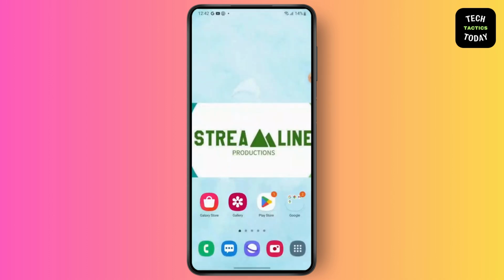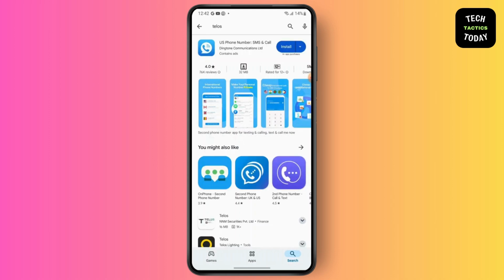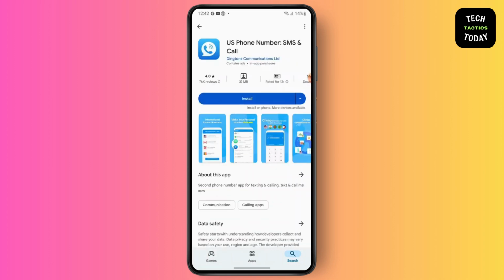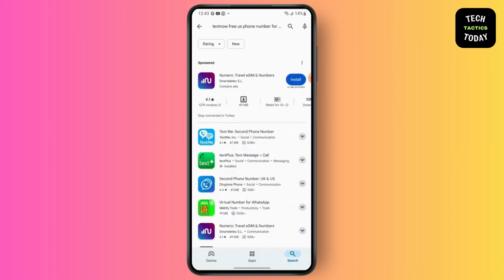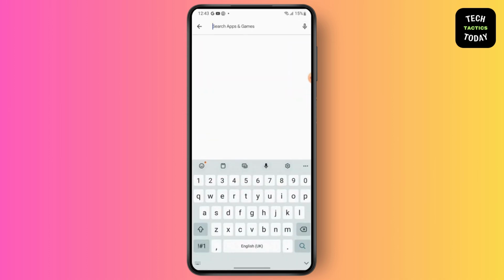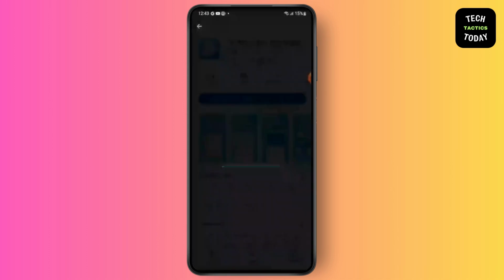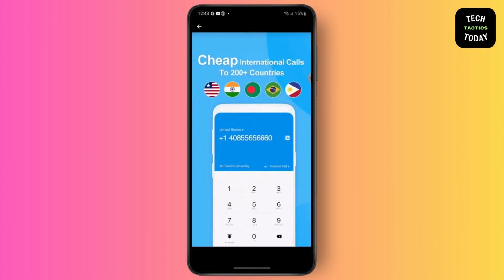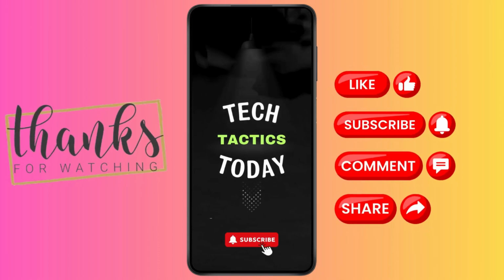Get Virtual Number for WhatsApp - Telos App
Title: Get Virtual Number for WhatsApp - Telos App

Description:

In this video, we’ll show you how to get a virtual number for WhatsApp using the Telos app. Whether you want to maintain privacy or manage multiple accounts, this tutorial will guide you through the steps to acquire and set up a virtual number effortlessly.

Steps Covered:

Download the Telos App:
Learn how to find and install the Telos app from your app store.

Create an Account:
Step through the process of signing up for an account within the app.

Choose a Virtual Number:
Discover how to select your desired virtual number from the available options.

Follow our instructions to link your new virtual number with your WhatsApp account.

Learn how to send messages and make calls using your new virtual number.

Additional Tips:

Explore the benefits of using a virtual number for privacy and security.
Troubleshooting common issues when setting up WhatsApp with your virtual number.